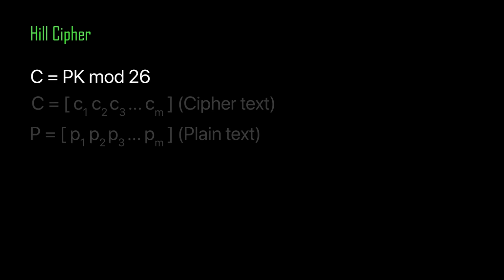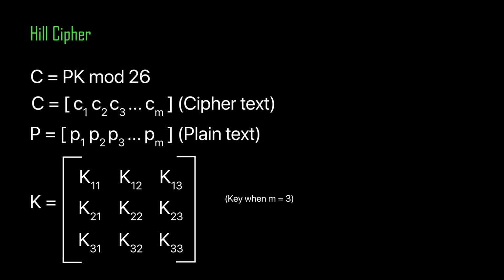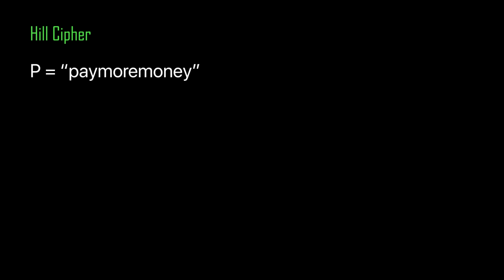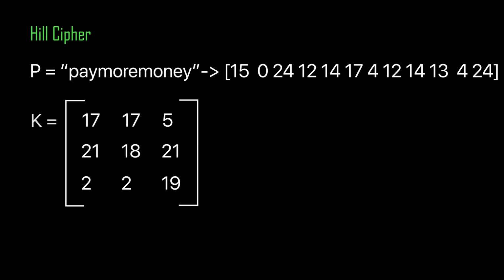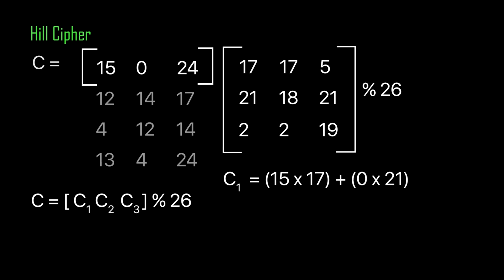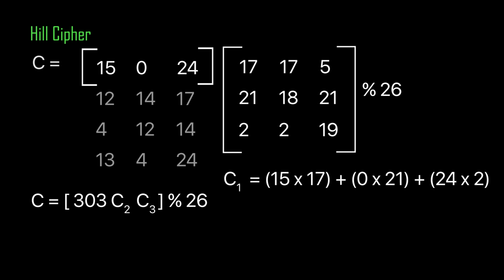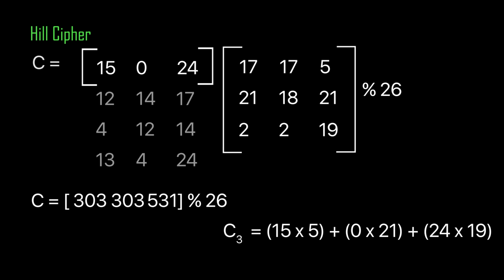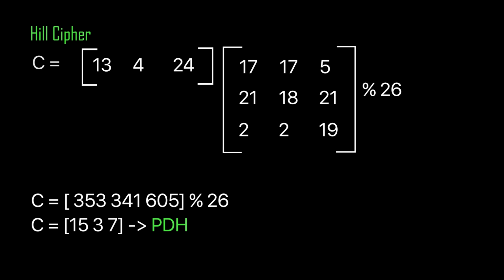Hill Cipher Theory | Cryptography | Khetz Tutorials